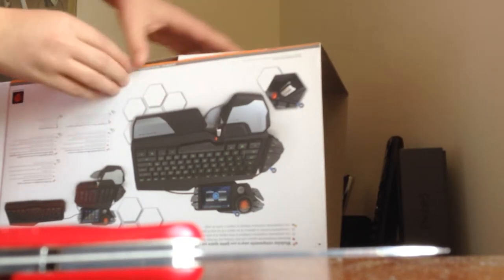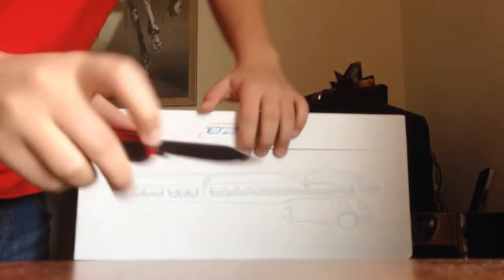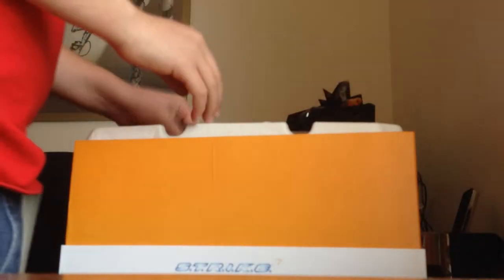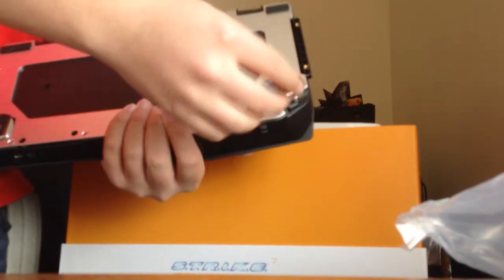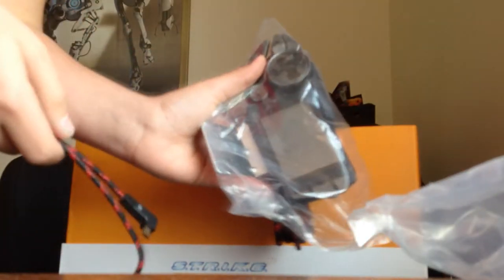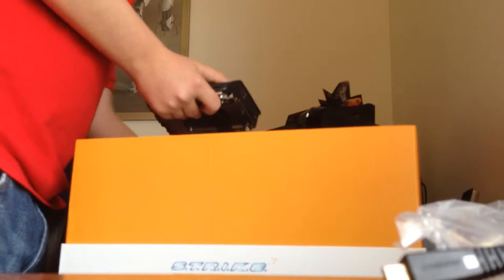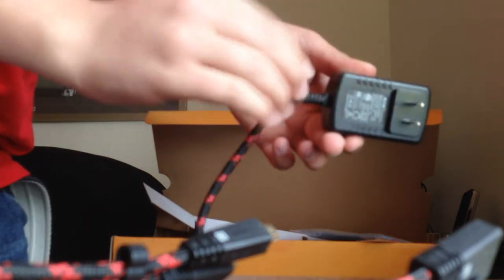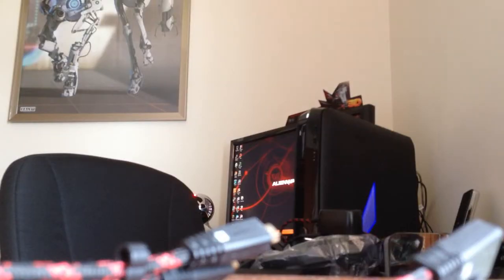Mad Catz S.T.R.I.K.E. 7 USB Gaming Keyboard (Unboxing)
Support:
-Unboxings that are Coming Soon(in Order):
-Alienware x51
-Blue Microphone
-Acer 3d Monitor
-ASTRO A40
Video Made With:
QuickTime
Blue Microphone
Alienware x51 (fully Upgraded)
Trusted by me from greatest to non-Greatest!

Product Includes:
-Main Keyboard Module
-Control Module TFT-LCD with 2 High-Speed USB Ports
-Macro Key (Function Strip) Module
Number Pad Module
3 Palm/Wrist Rests
-Additional Key Caps with Removal Tool
-Adjustment Tool
-3 Keyboard Link Cables
-AC Adapter
6 Connector Screws
Product Specifications:
-Works with 64-bit & 32-bit Windows® 8, 7, Vista, or XP
-Requires internet connection for driver download
Firmware And Software For Mad Catz S.T.R.I.K.E. 7 Black USB Gaming Keyboard Located Below (have to download Driver and Software to program):
Songs:
Get Low-Waka Flocka Flame
Flashing Lights- Kanye West
Mercy- Kanye West